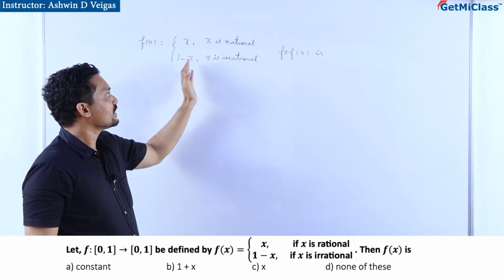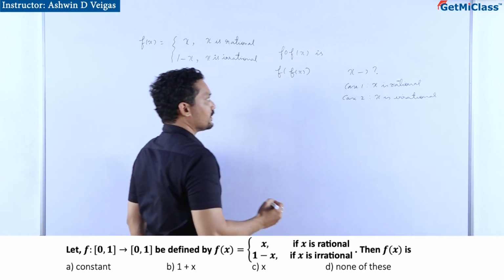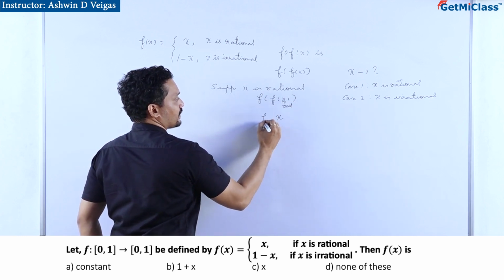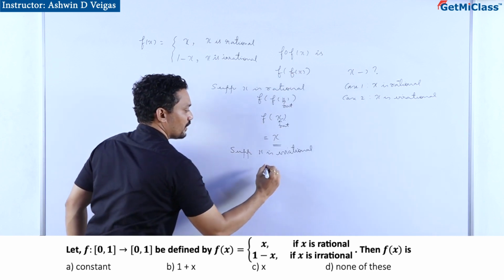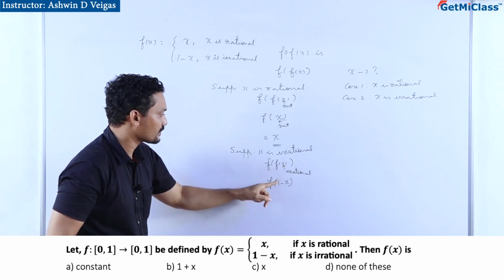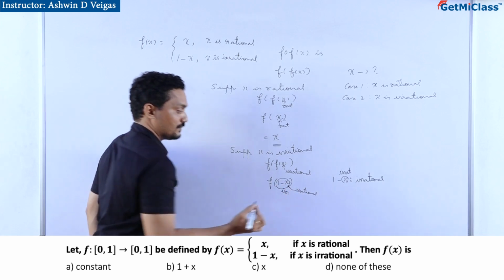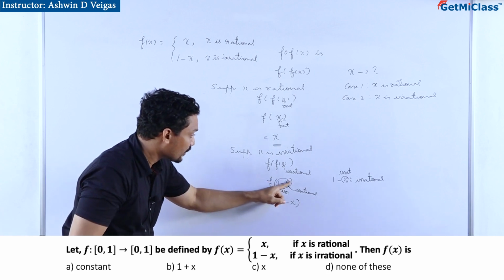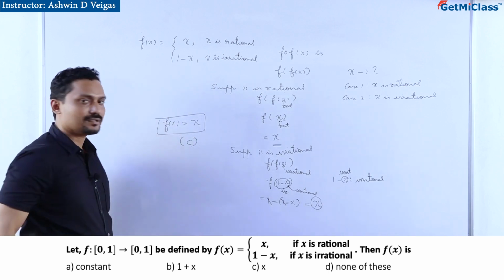Function Definition Types Explained KCET 12th Mathematics Relations and Functions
The function definition types are explained in detail to help you understand the concept of different functions and their usage.